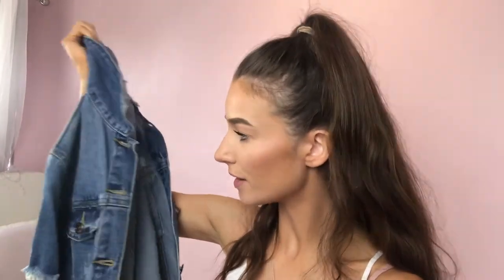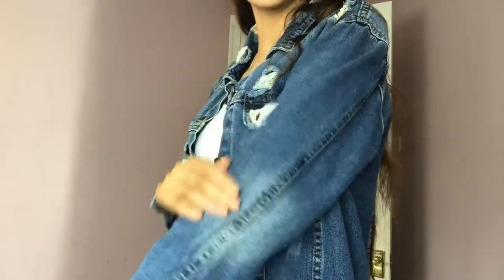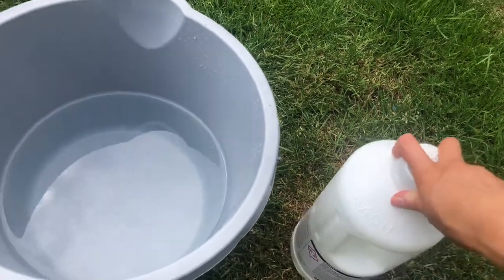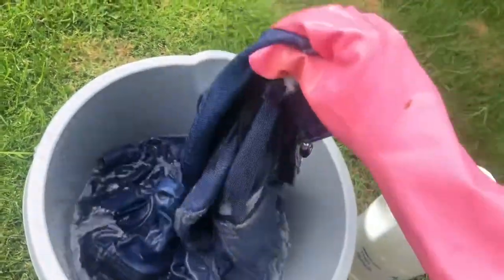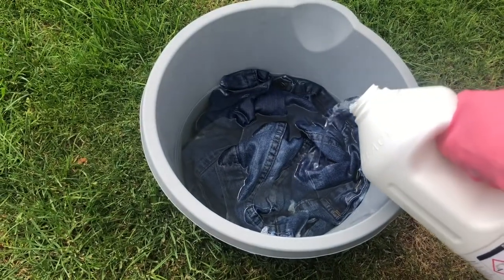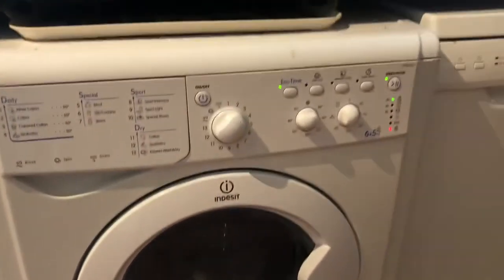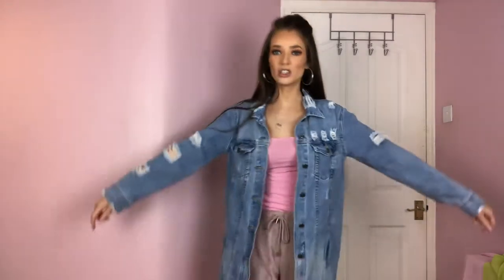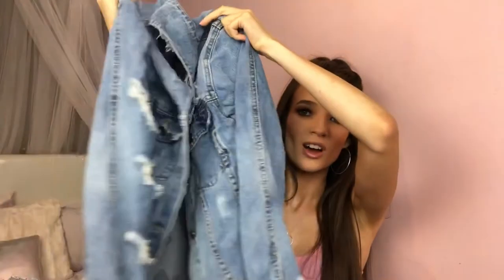DIY how i BLEACHED MY DENIM JACKET// Does it work???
DIY how i bleached my denim jacket and testing if it really does work???

Thank you again for watching xxx